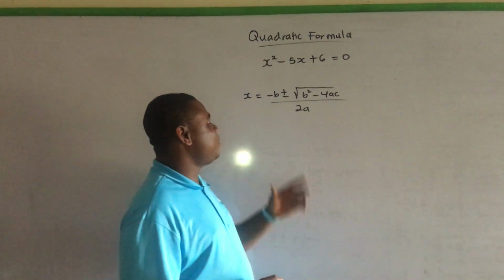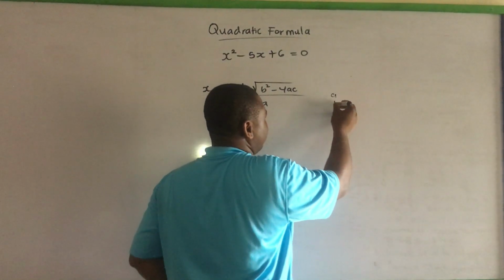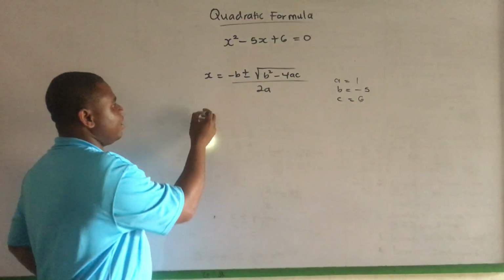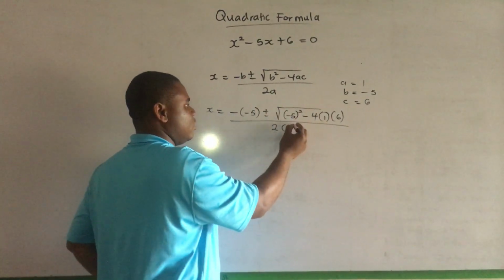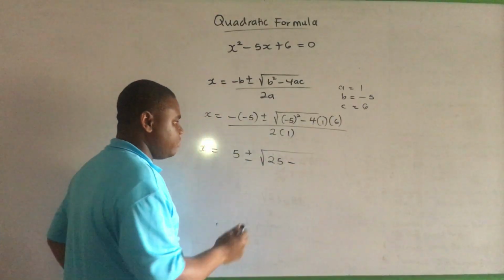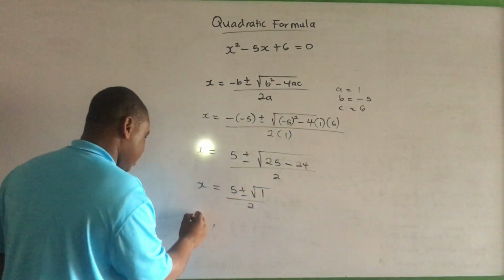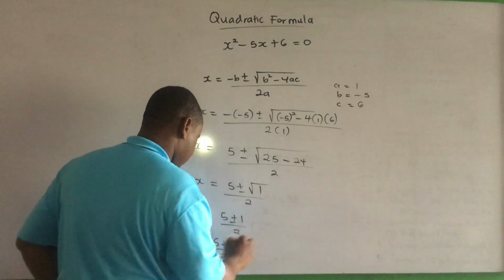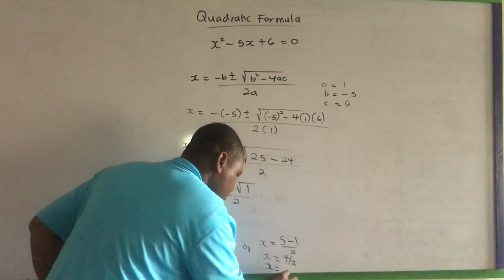The Quadratic Formula (Simplified)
Ready to conquer quadratic equations? In this comprehensive math tutorial, we'll break down the quadratic formula and show you exactly how to use it to solve any quadratic equation. Whether you're struggling with algebra or just need a refresher, this lesson covers everything you need to know!

What You'll Learn:
• The quadratic formula: x = (-b ± √(b²-4ac)) / 2a
• How to identify coefficients a, b, and c
• Step-by-step problem-solving techniques
• Working with the discriminant

Perfect for:
- High school algebra students
- College math review
- Test preparation (SAT, ACT, finals)
- Anyone looking to strengthen their math skills